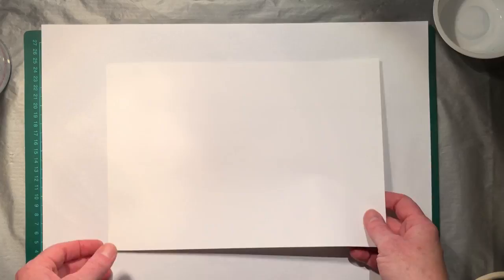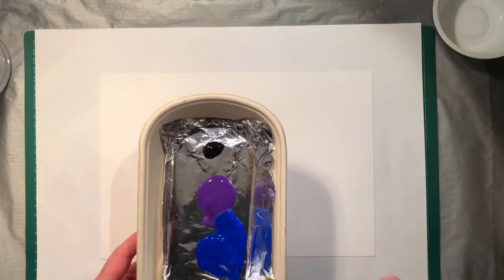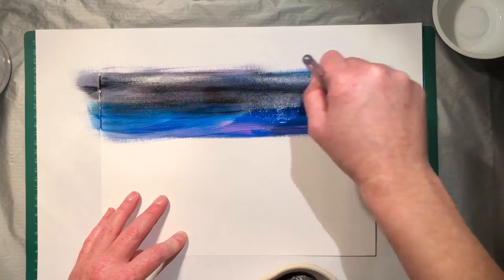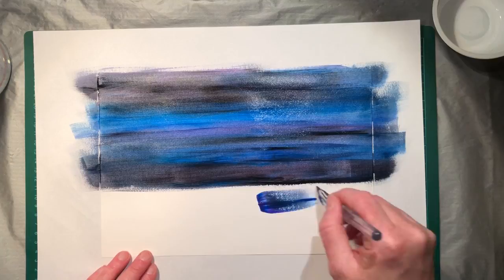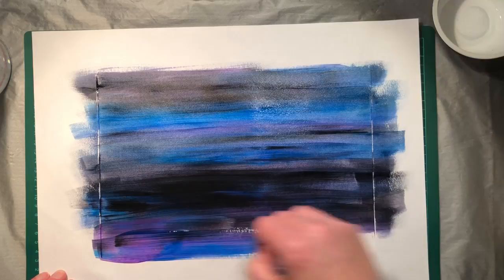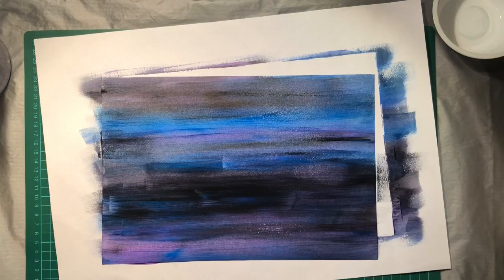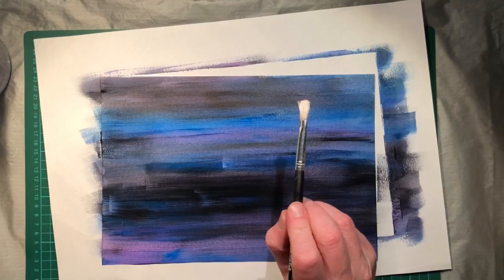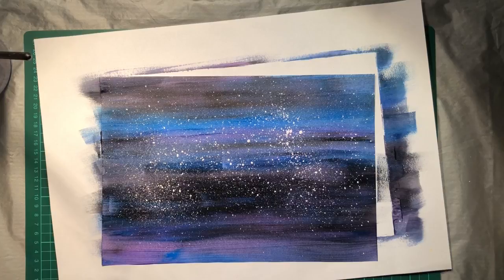Margaret's Night Sky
How to paint a quick starry sky using acrylic paint and white calligraphy ink!